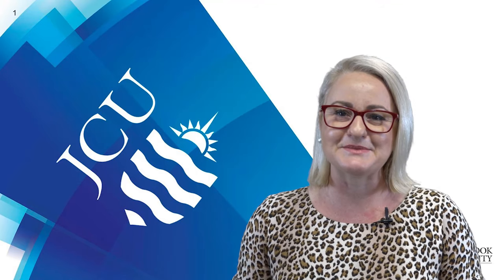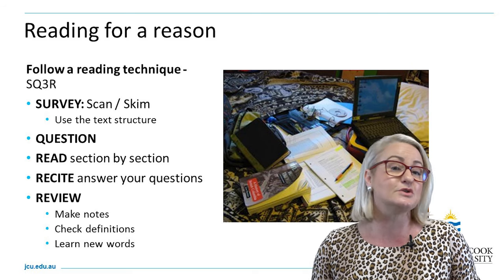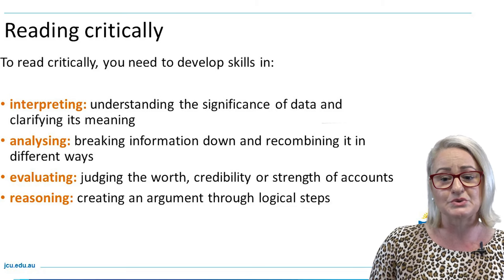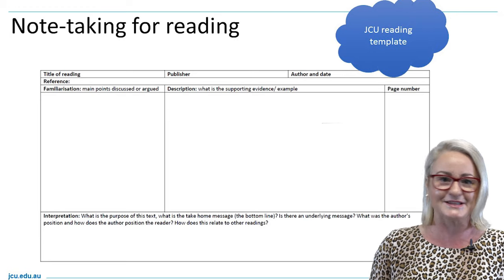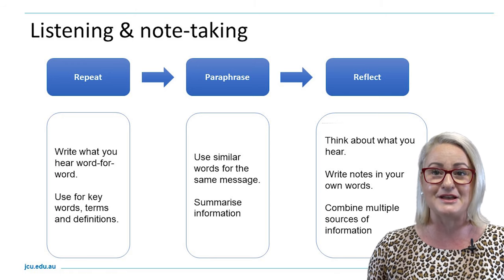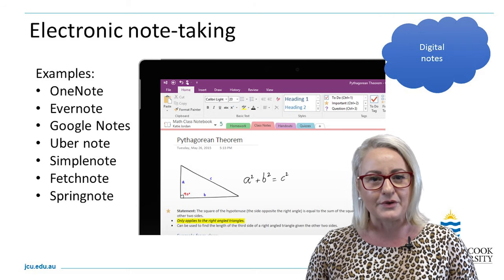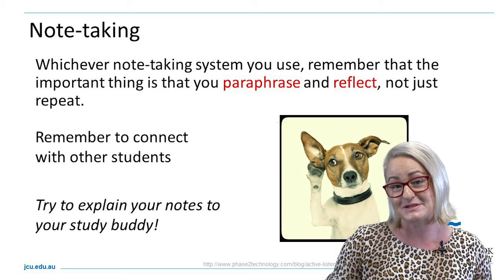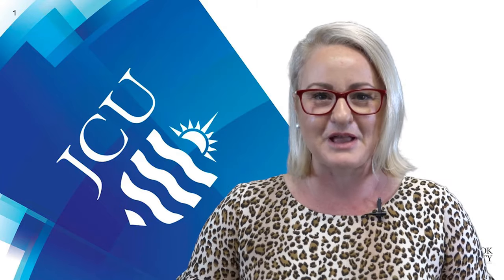Keys to Success Webinar Part 3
Success doesn't just happen - it is planned for. In this webinar The Learning Centre will introduce you to study planners, time management, note taking, planning for assessment, and more.